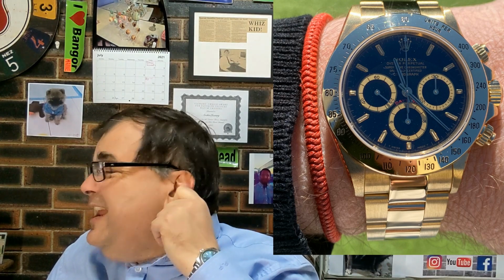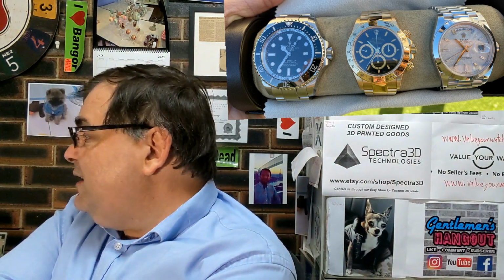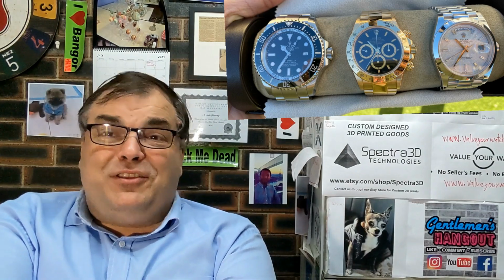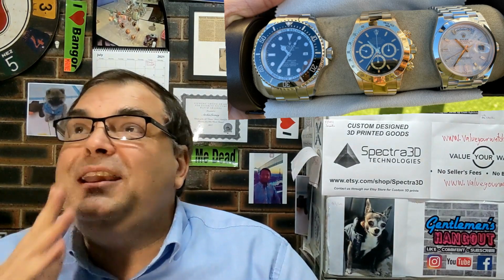PAID WATCH REVIEWS - Perfect 3 piece Rolex Collection - 21QB3